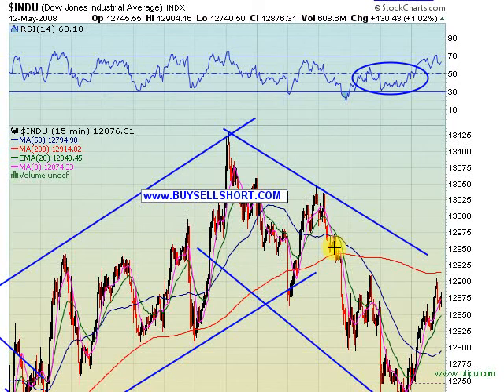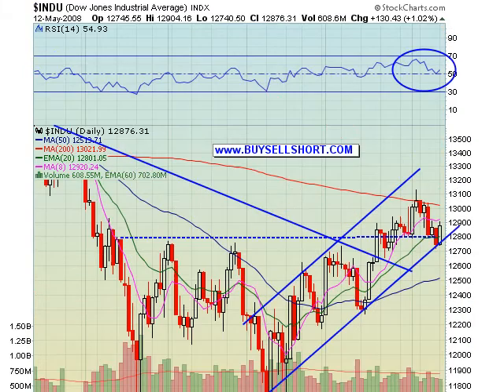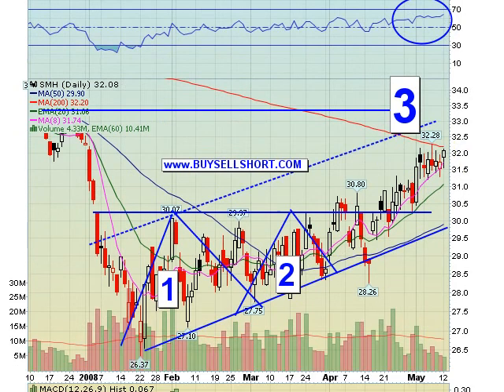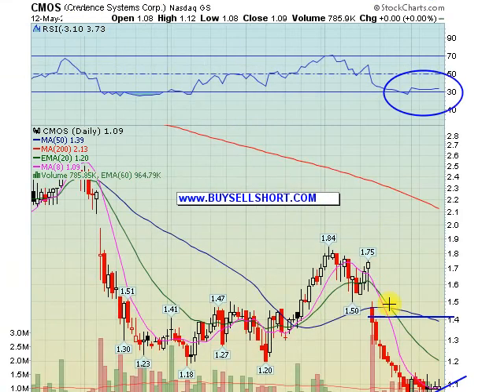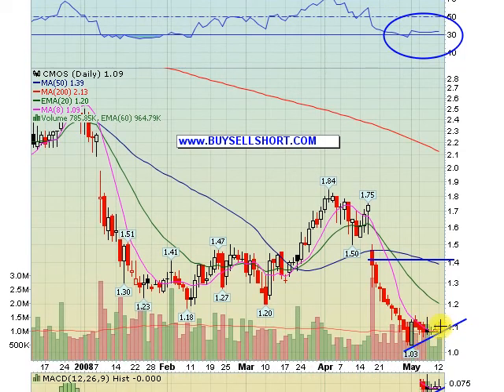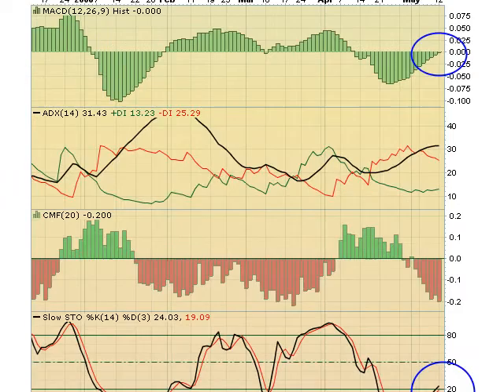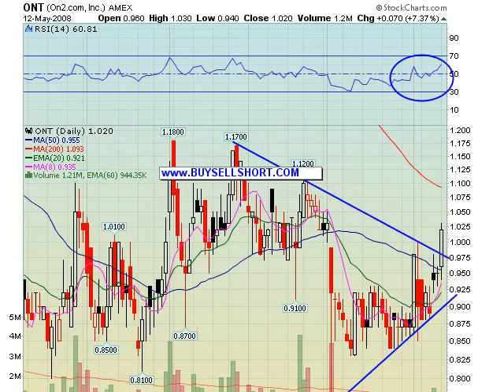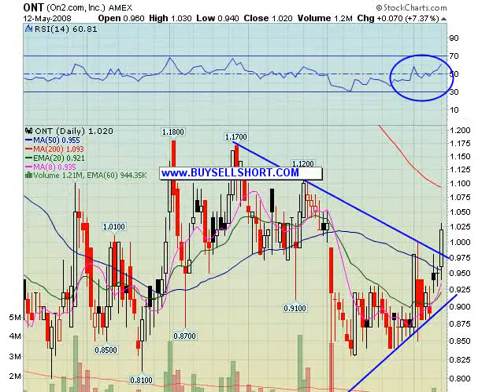05-12-2008 Stock Market Technical Analysis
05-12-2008 Stock Market Technical Analysis